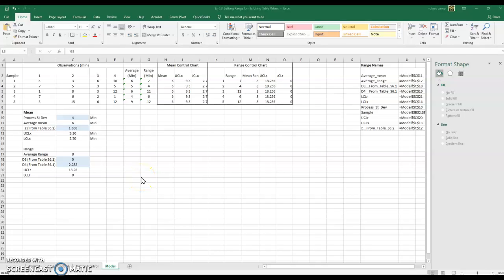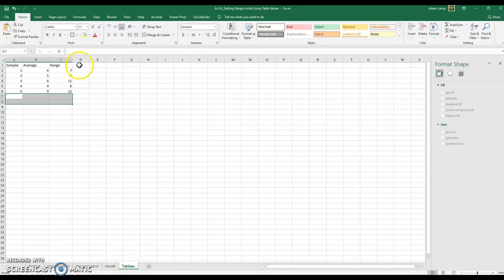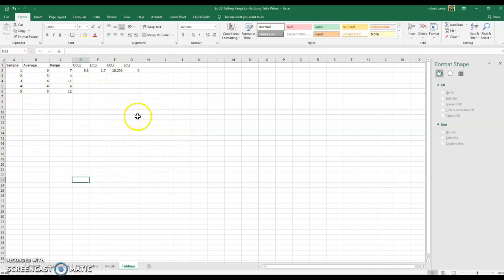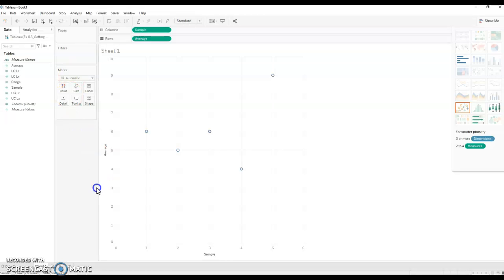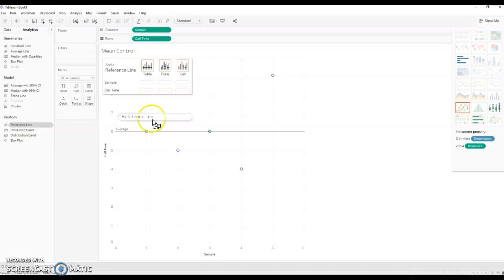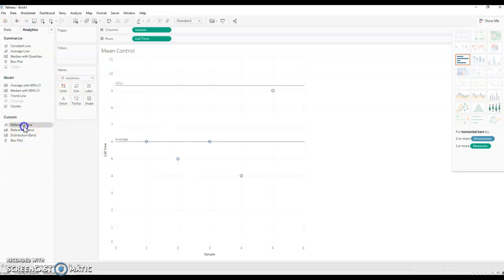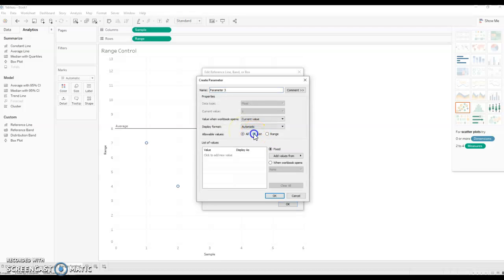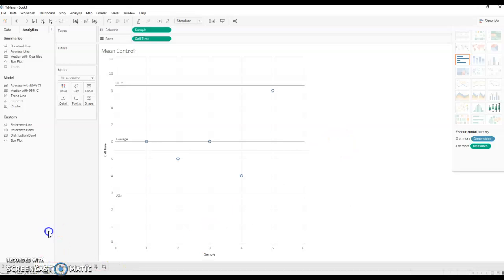AOMH6 Example 6.3 Part III